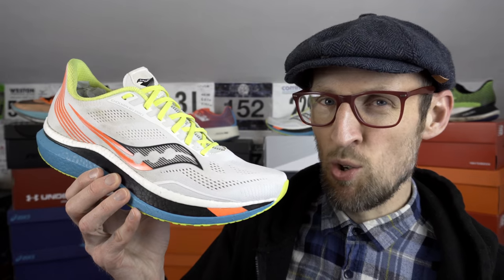OVERPRICED RUNNING SHOES! | Are modern day racing shoes hugely overpriced? | Vaporfly Next% | eddbud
Are modern race day running shoes overpriced? Are Nike Vaporfly Next% too expensive?

Today i take a look at the big 4 and some typical running shoe rotations in terms of cost.

I examine shoes from Adidas, Nike, New Balance and Saucony to see how much a 3 shoe rotation would cost and just how much extra the top level shoes are against the tempo/training or daily options.

The Next% and Adizero Adios Pro are superb shoes but are they really worth £100's more than the daily offerings? Why is the Adidas shoe so much cheaper yet on the feet of all those winning athletes right now?

Is the Vaporfly line simply overpriced for what it is? A new foam that Nike can charge £££ more than usual?

Let me know your thoughts and opinions down in the comments section. I imagine this one could really go off!

Adidas SL20

Running Clothing
Stance Crew Socks

Balega Socks